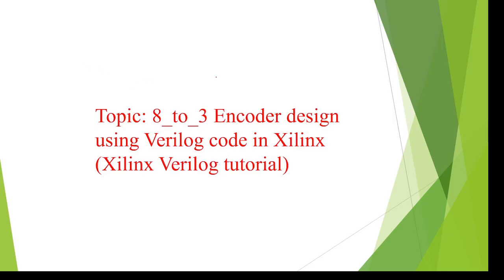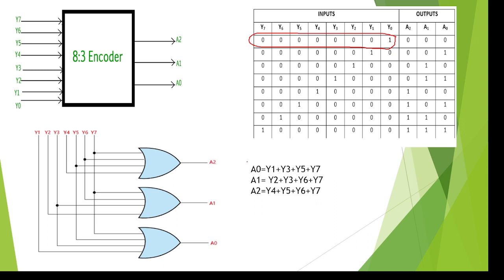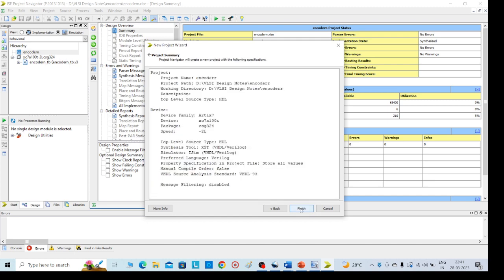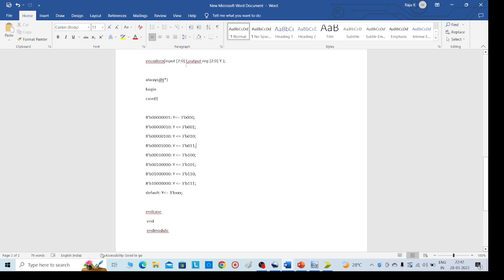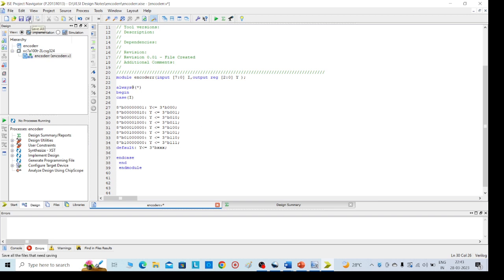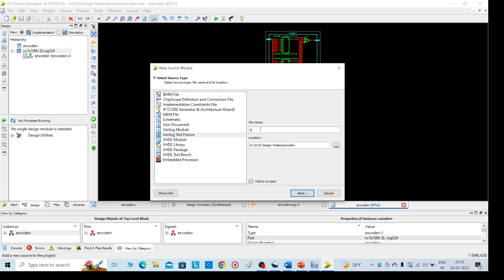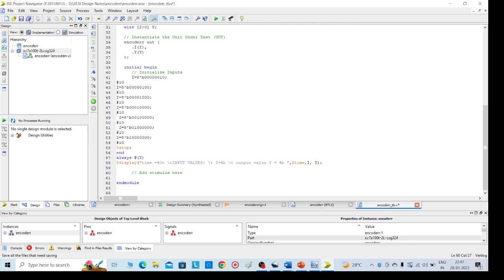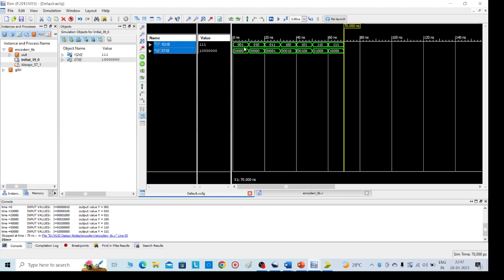Verilog code for 8-to-3 Encoder in Xilinx, Verilog basics, Encoder,8_to_3 Encoder, Xilinx Tutorial